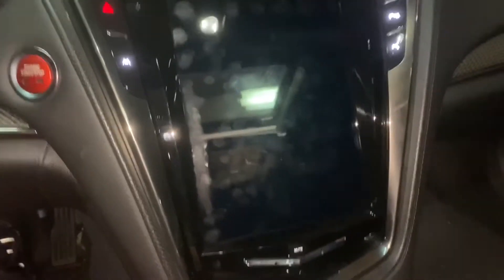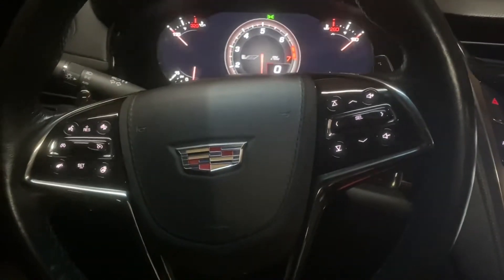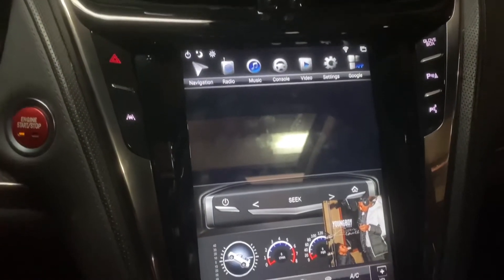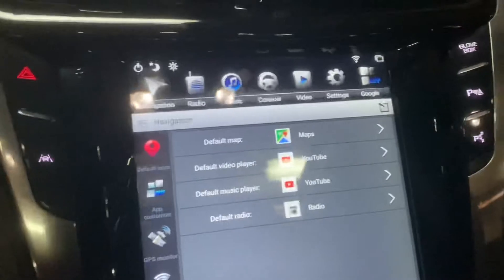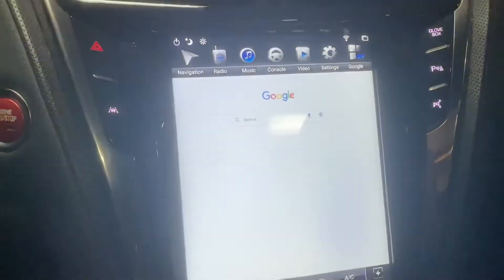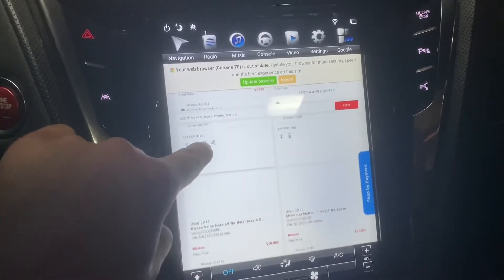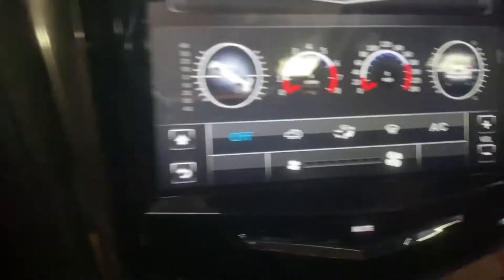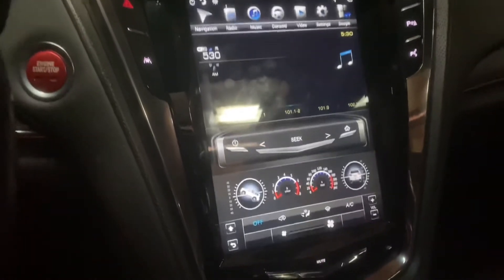Px6 Tesla style radio In a Cadillac Cts v3 2017 Review!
Ya I said it a Cadillac with a Tesla style android screen!